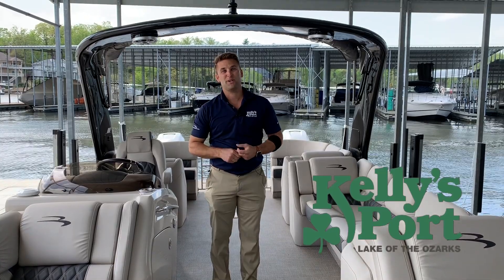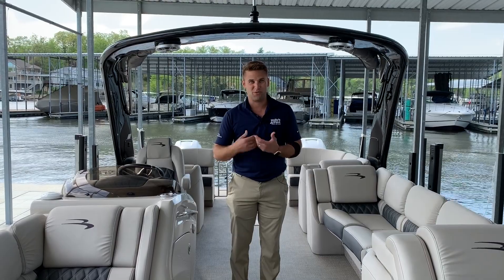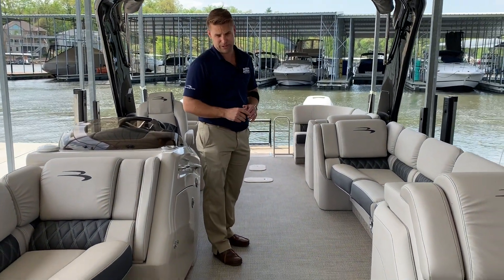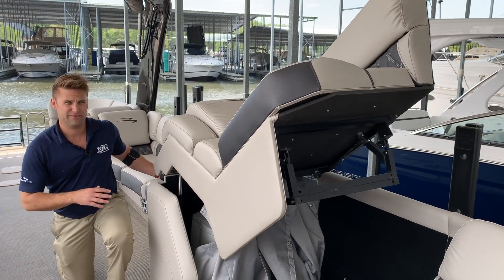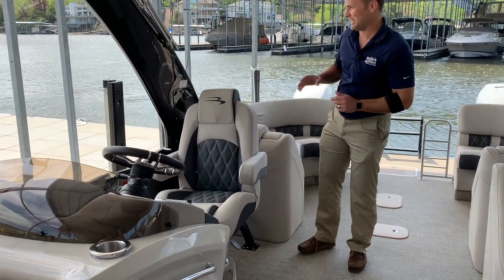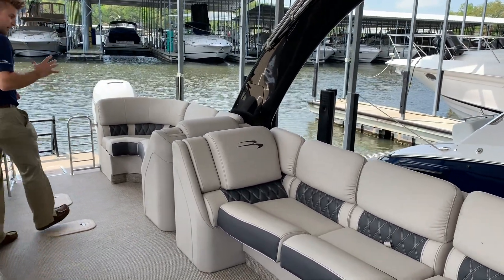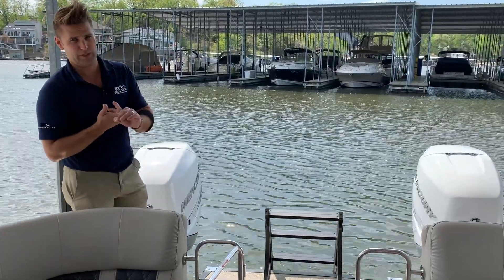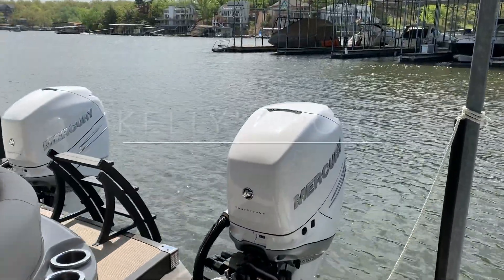2019 Bennington 30 QSRx2 at Kelly's Port